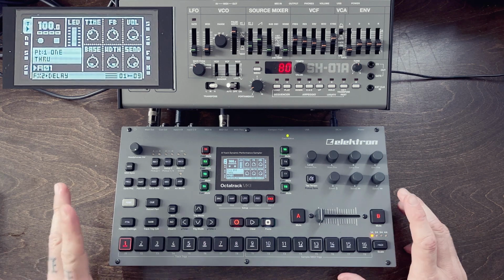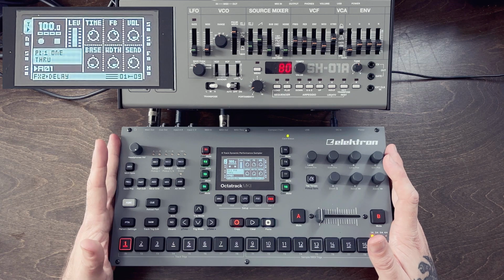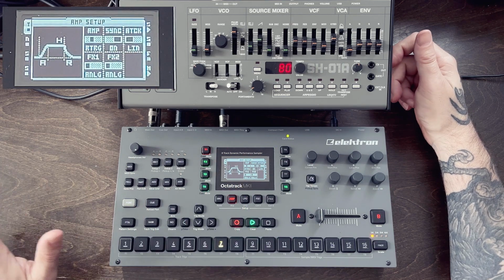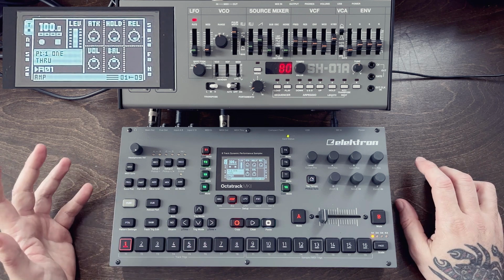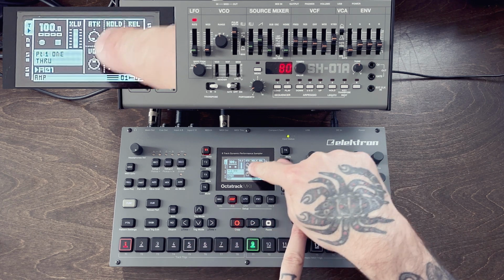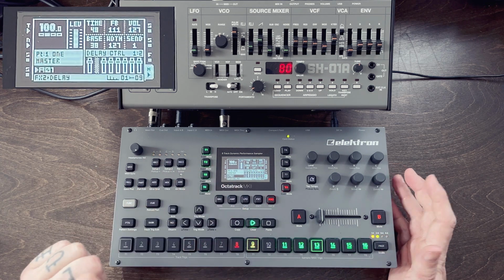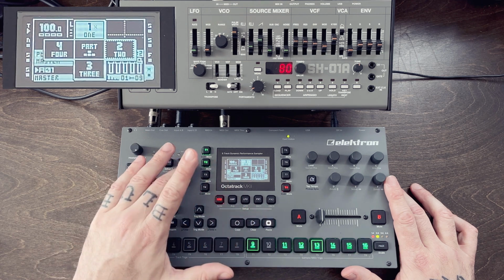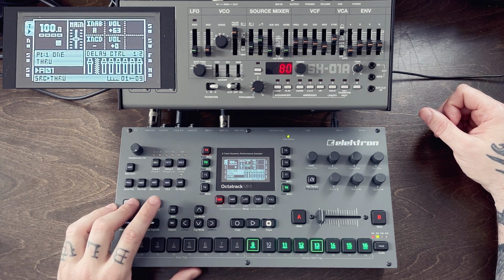Octa-check // What to do when Octatrack doesn't behave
After many years working with the Elektron Octatrack, I still find myself stuck once in a while with no clue why the audio signal is gone.
Octatrack has a pretty convoluted signal chain and gain staging, plus many factors can play together to ruin your day and make you want to scream, so I ended up writing down a checklist that become very helpful. One learned all the way things can go sideways, you will be able to find the issue and save your live set.
At the end I will share how I create a safe net to reset everything to a working state pressing two buttons.

00:00 Introduction
03:50 Check that LED
05:20 Check the SRC page and AMP page
06:12 Put that trigger down!
08:00 Check the level ( yes, there are 4 gain controls per track.. )
11:00 Reset FX pages
12:45 Check the scene you are in
13:50 Check Master track level and FXs
16:30 Check the CUE
17:28 How to create your safe net : saving Parts
21:00 Conclusions